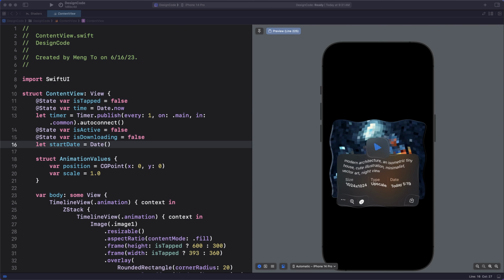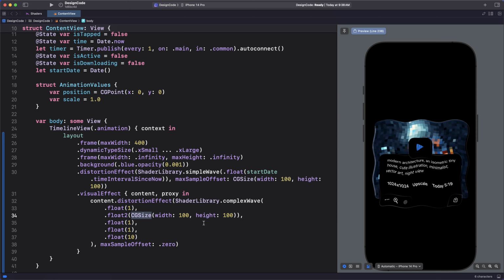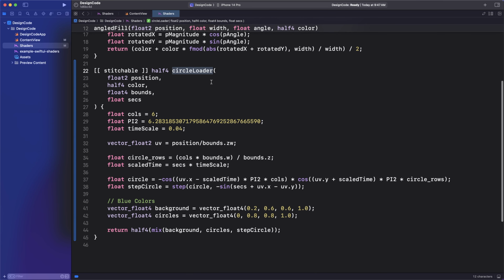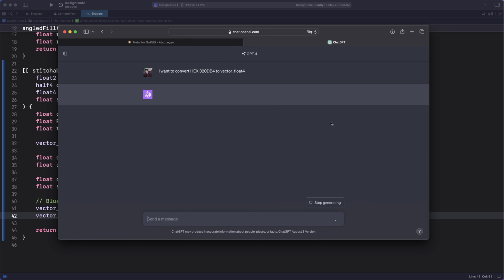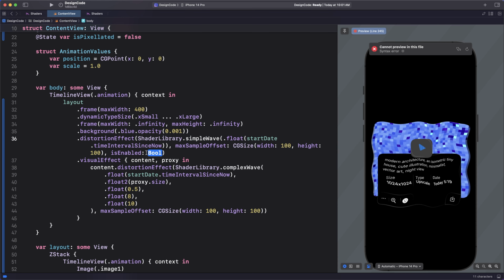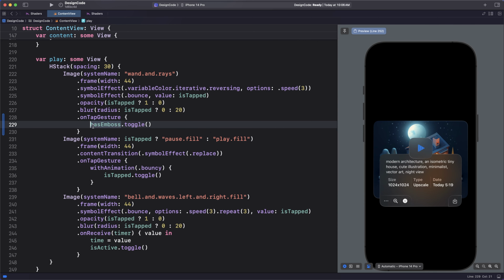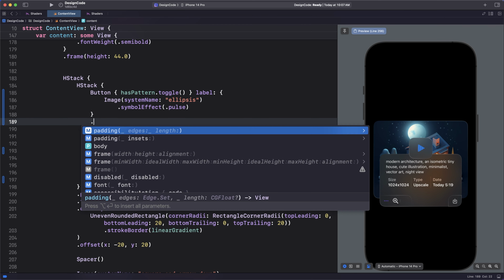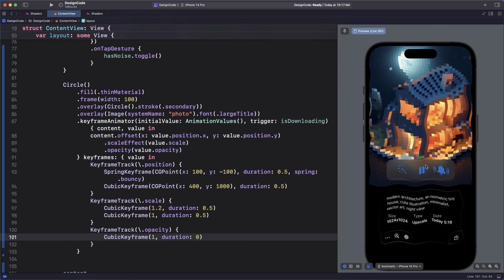Advanced Shaders in SwiftUI17